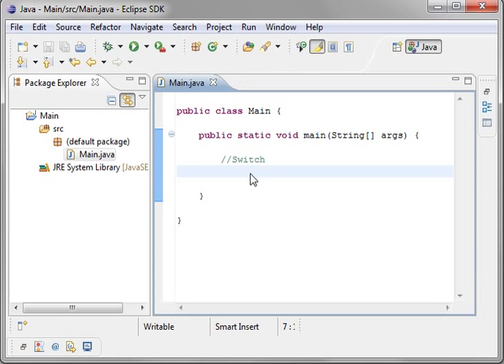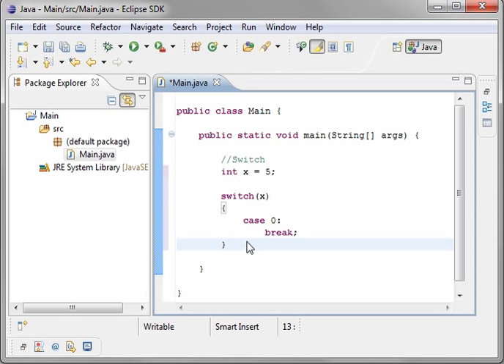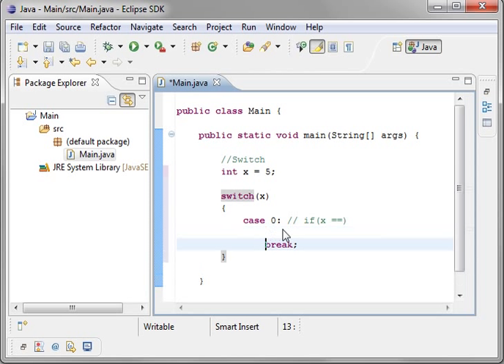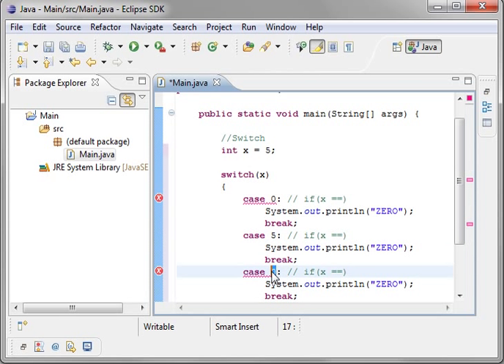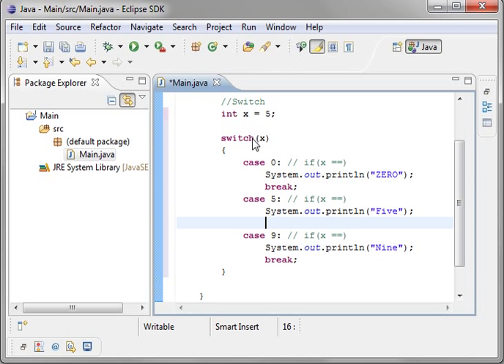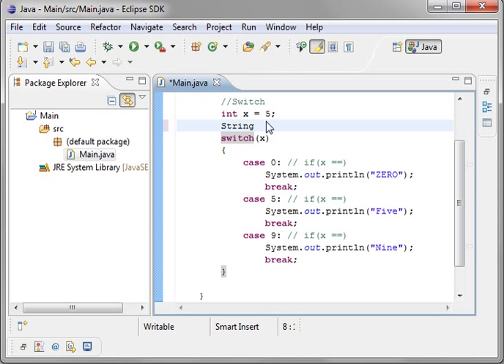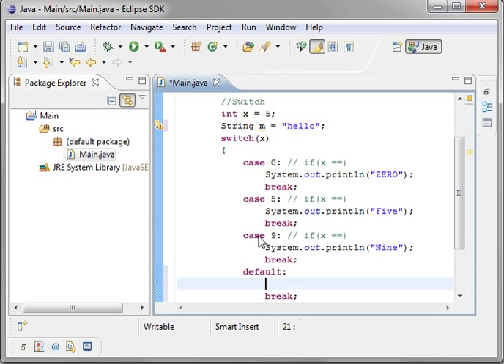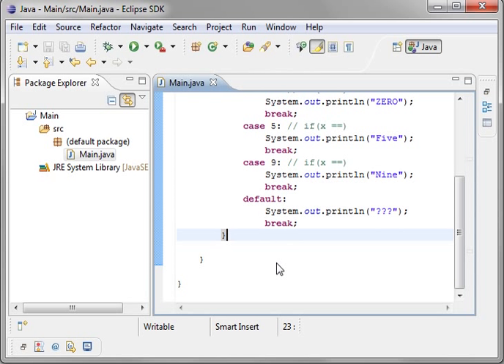Java 13 - Switch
The Switch statment